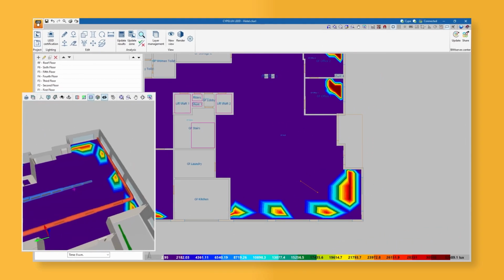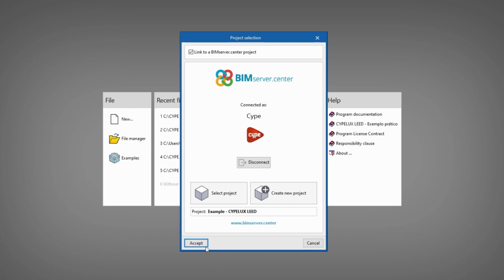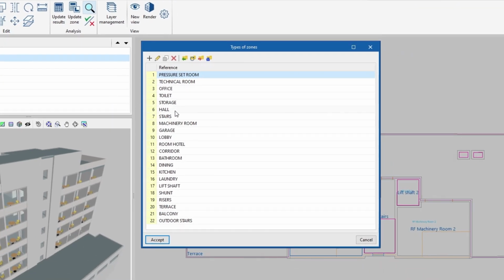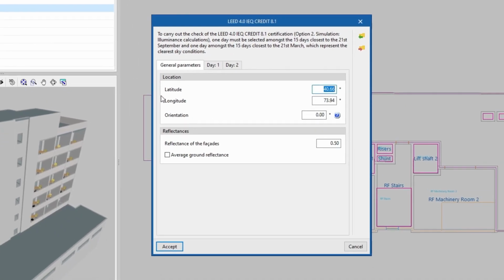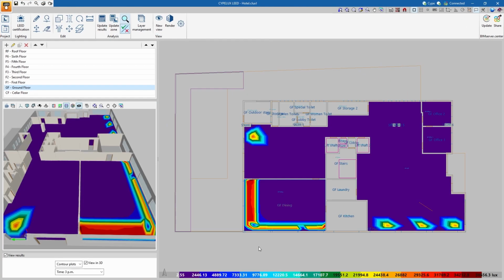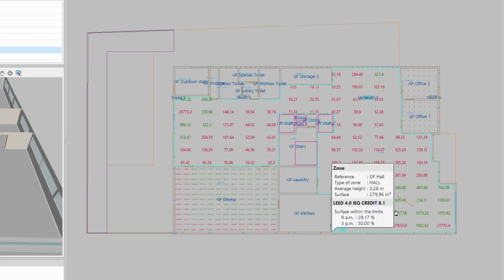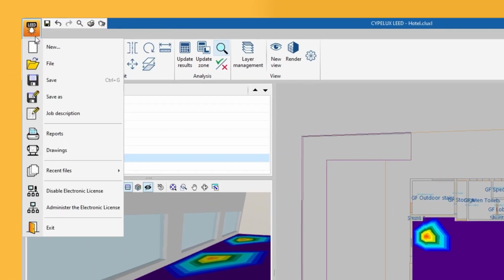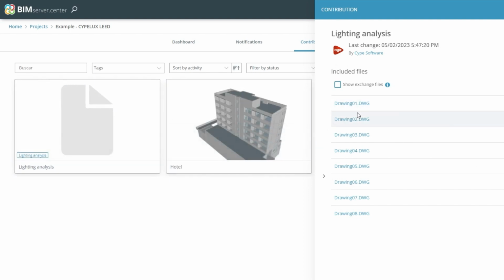CYPELUX LEED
Find out how CYPELUX LEED can help you justify the natural lighting requirements needed for LEED certification.